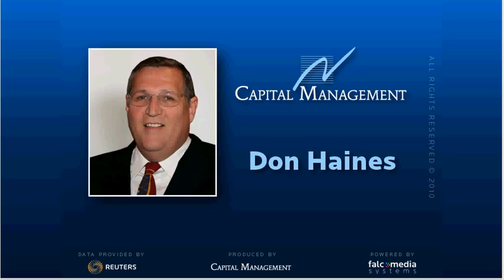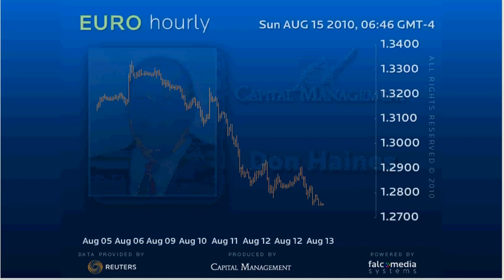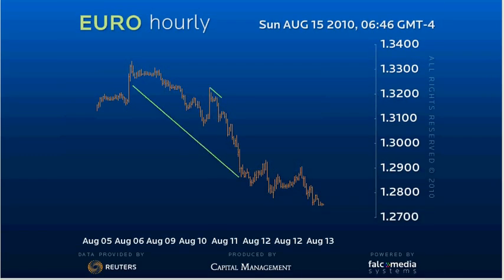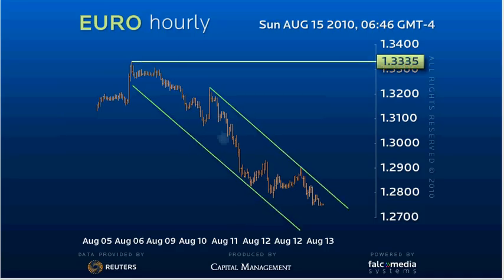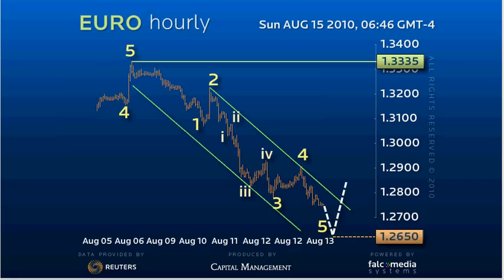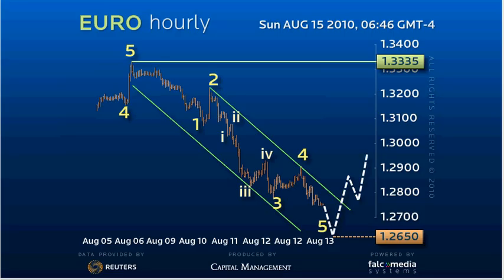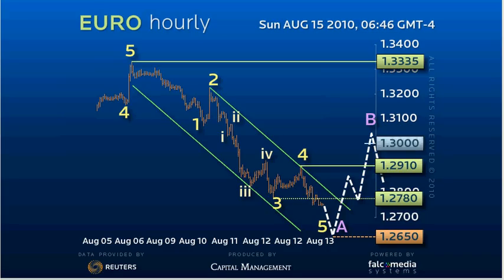EURUSD market review 15 aug.avi